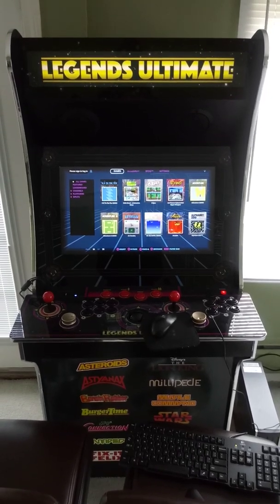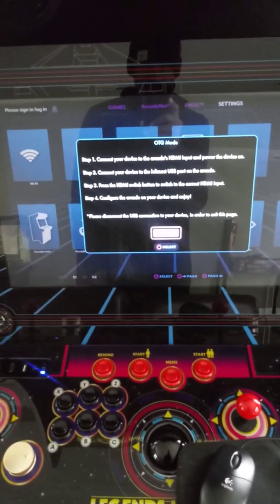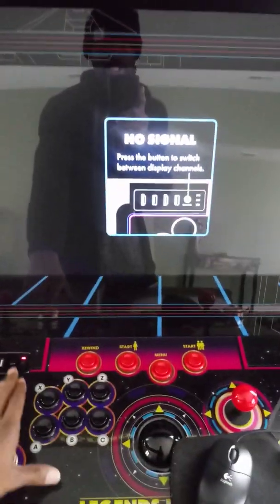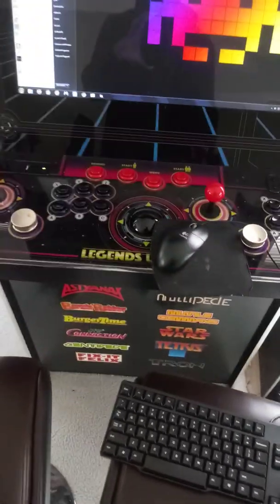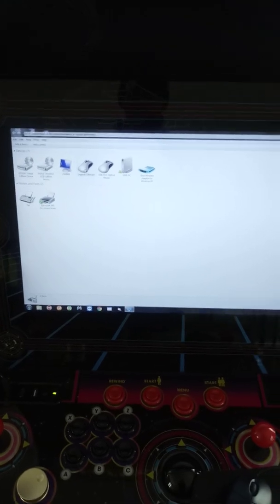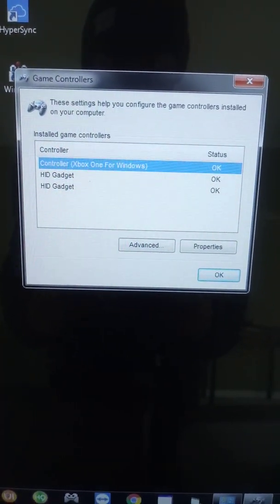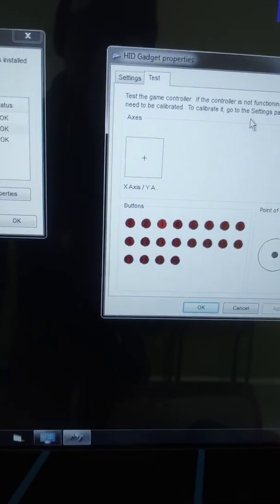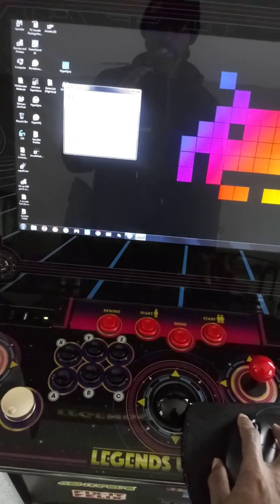Configuring legends ultimate arcade machine with (arcade one) hyperspin pc